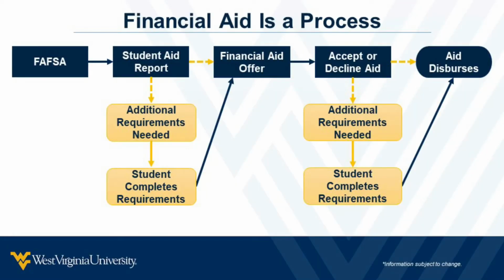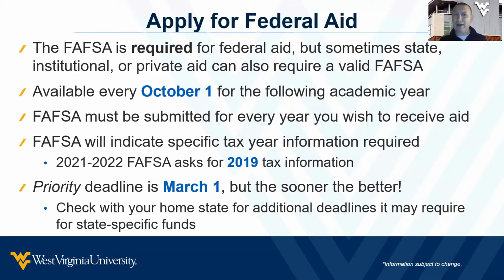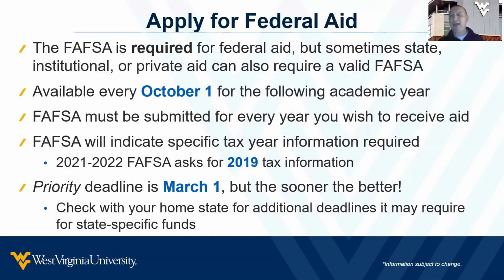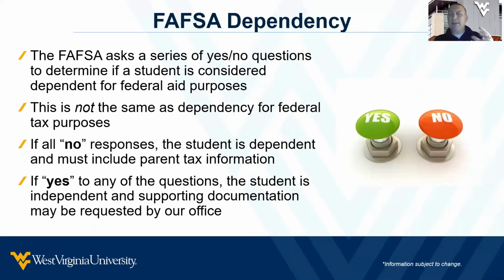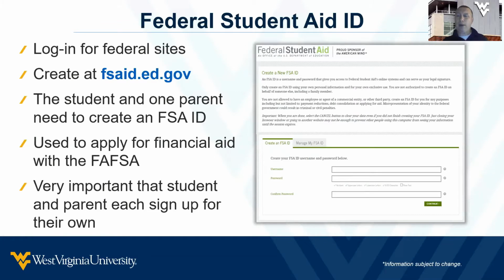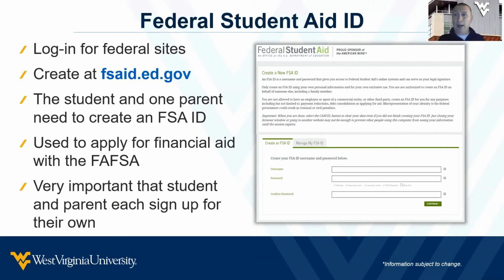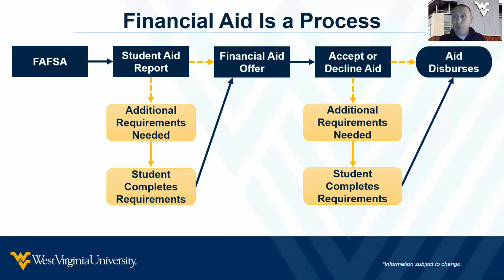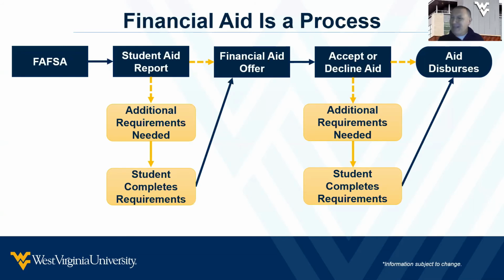2021-2022 Intro to Aid: Applying for Federal Aid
This is the fourth video in the "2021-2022 Intro to Aid" playlist and gives information on the process of applying for federal financial aid.